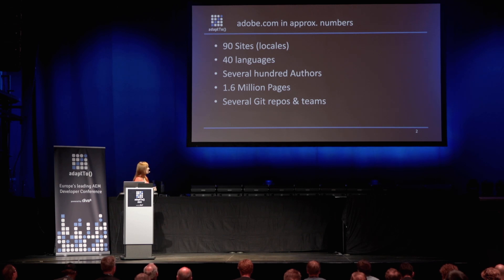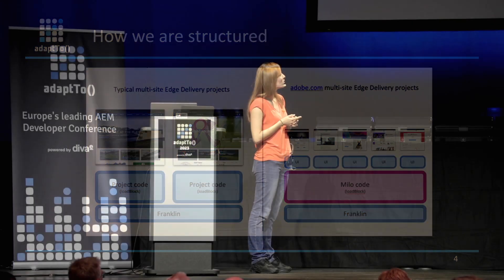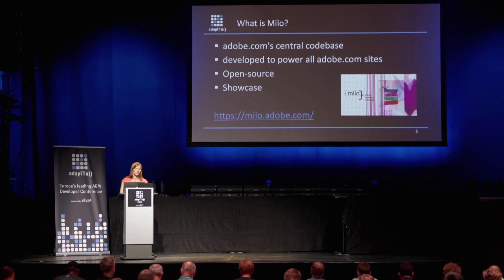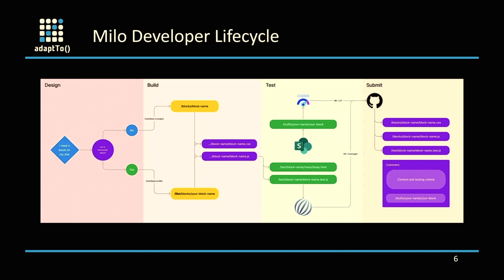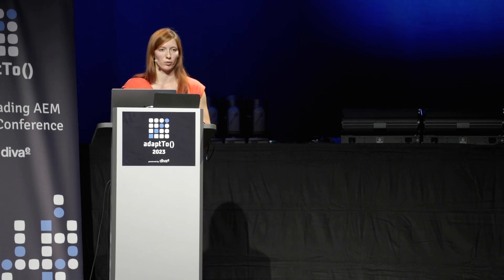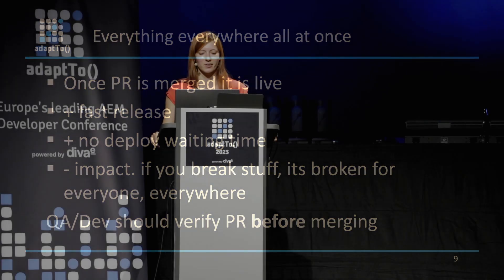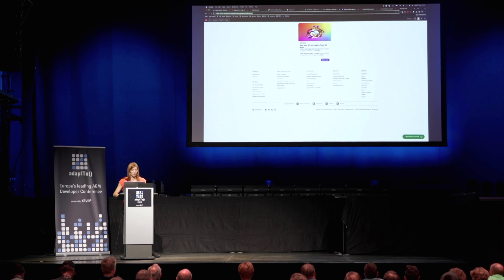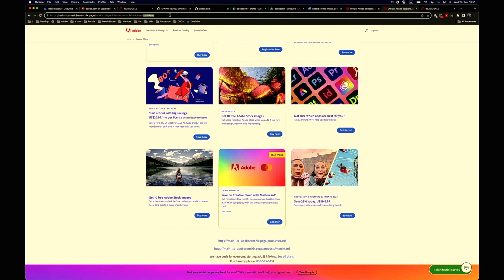Lightning Talk: adobe.com on Edge Delivery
- Mariia Lukianets, Adobe